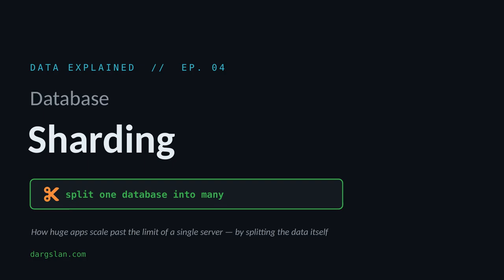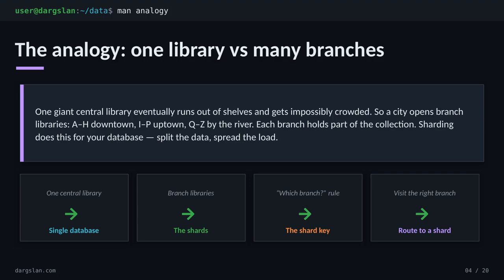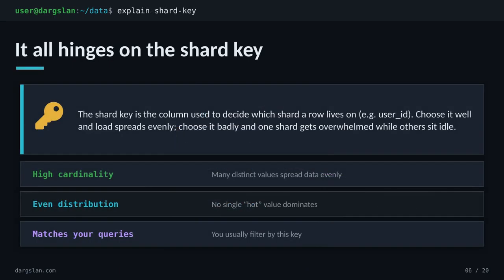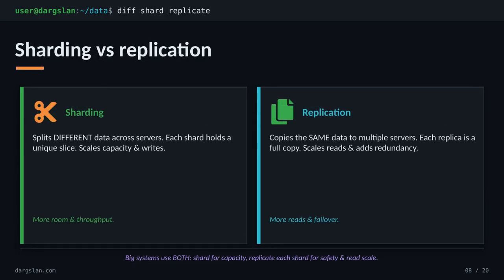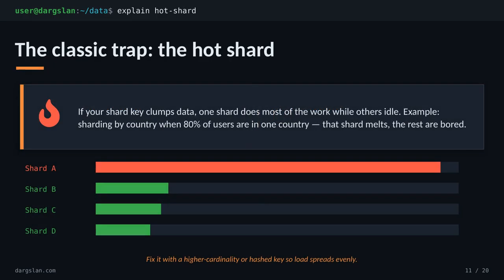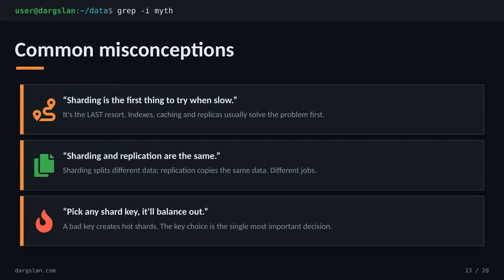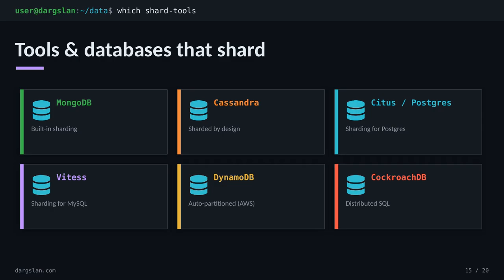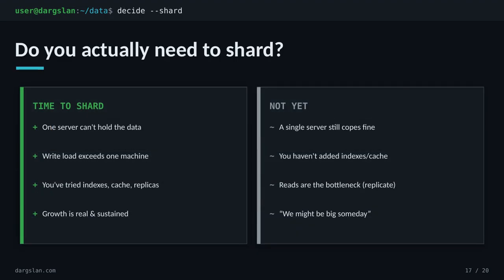What is Database Sharding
You can only buy so big a server — eventually one machine can't hold the data or handle the queries. Sharding is the answer: split one database into many smaller shards, each on its own server. In this 20-minute visual guide we break down how sharding works, the all-important shard key, the strategies (range, hash, geographic, directory), sharding vs replication, the hidden costs like hot shards, and why it should be your LAST resort.

No prior background needed — but if you've watched our SQL vs NoSQL and Indexes videos, this is where horizontal scaling really kicks in.

⏱️ TIMESTAMPS
00:00  The problem: one server hits a wall
00:30  What sharding actually is
01:30  The one-library-vs-many-branches analogy
02:30  How it works
03:00  It all hinges on the shard key
03:30  Ways to split the data
04:00  Sharding vs replication
04:30  What sharding buys you
05:00  Sharding is hard — the costs
05:30  The classic trap: the hot shard
06:00  The scaling ladder
06:30  Common misconceptions
07:00  Running shards safely
08:30  Do you actually need to shard?

🔧 TOOLS & DATABASES MENTIONED
MongoDB · Cassandra · Citus (Postgres) · Vitess (MySQL) · DynamoDB · CockroachDB

• Why vertical scaling eventually runs out
• How a shard key routes each row to the right shard
• The four sharding strategies and their trade-offs
• Sharding vs replication — splitting data vs copying it
• The hot-shard trap, and why sharding is a last resort

🔐 GO DEEPER
More shards means more databases to tune, back up and secure. Running Postgres reliably at scale is a discipline of its own. Explore the Dargslan curriculum:

📚 DATA EXPLAINED SERIES
▸ SQL vs NoSQL
▸ Database Indexes
▸ What is ACID
▸ Database Sharding  ← you are here
…plus the Networking, Auth and Infra Explained series.